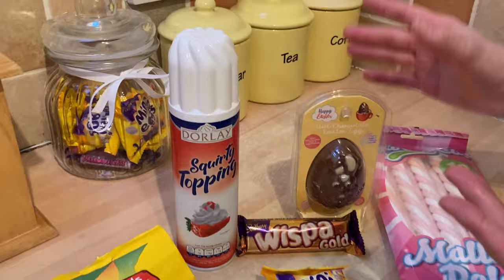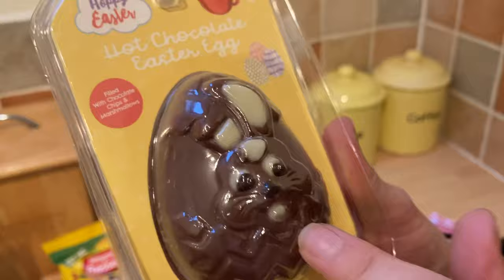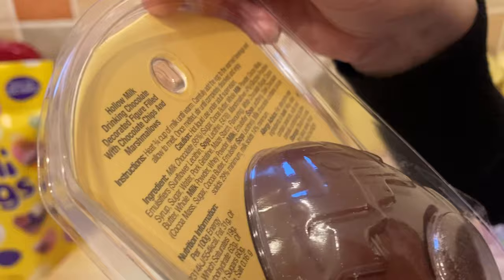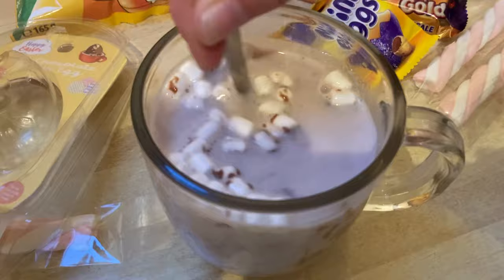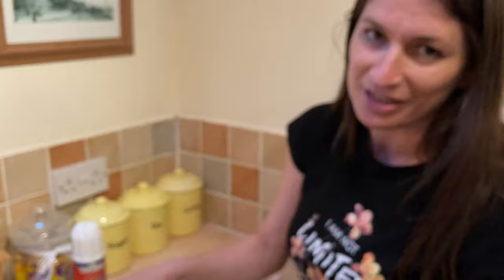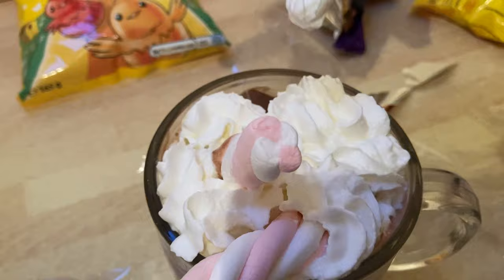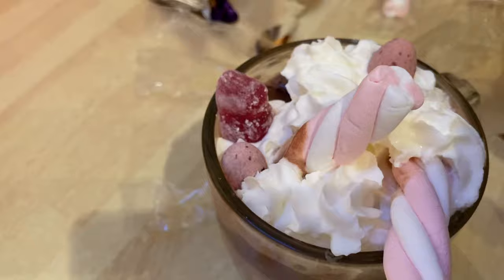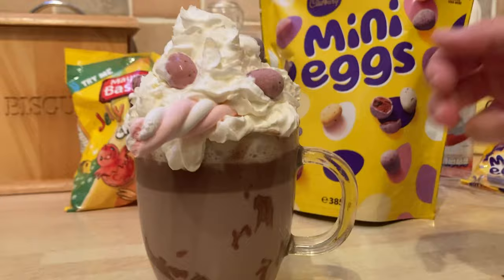The BEST Hot Chocolate Ever Made For Easter. Cadbury’s Mini Eggs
How to Make the best hot chocolate this Easter.

Happy Easter Everyone... Today I'm going to show you how to make a Gaby Special Easter Hot Chocolate. Probably the biggest you'll ever see haha.

Watch an learn from the chocolate expert!

Featuring the famous cadburys mini eggs.

Have a vlog suggestion? Pop it in the comments below :)

WHAT I USE TO RECORD AND EDIT;
* APPLE IPAD (ROSE GOLD)

*AMOR AMOR EAU DE TOILETTE

* EYELASHES-- EYLURE MAGNETIC BAROQUE LASHES

🎶💃🕺PLEASE GIVE THIS VIDEO A SHARE 🕺💃🎶

 🛍 Follow me on Instragram - @gabystarbuckvocalist